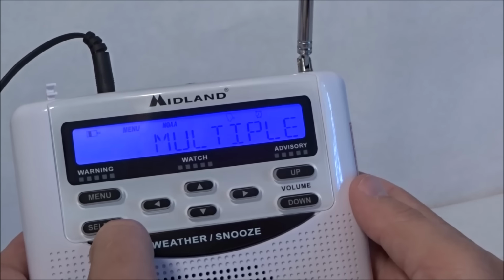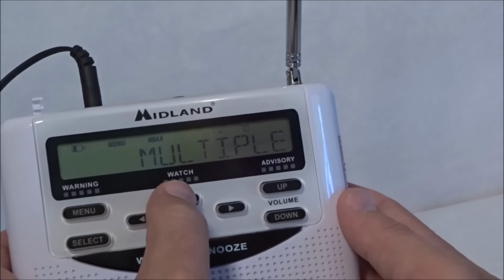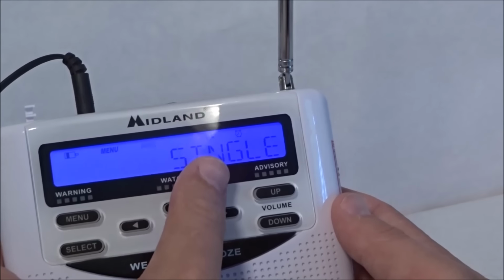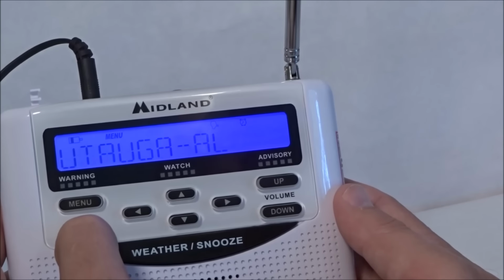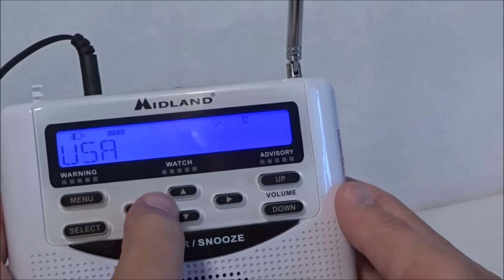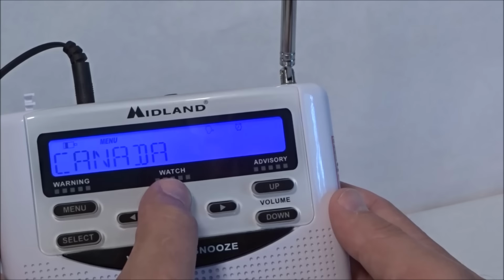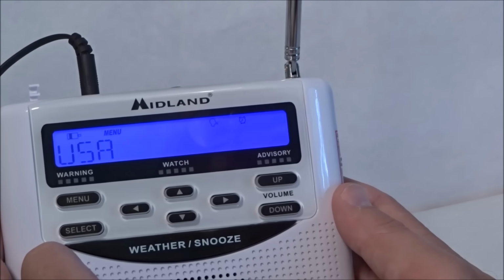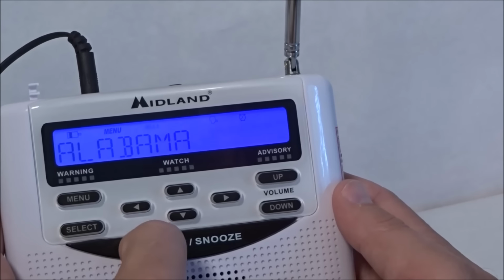How to program the Midland Weather Alert Radio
How to program Locations, time, alerts, alarm and language on the Midland Weather Alert Radio